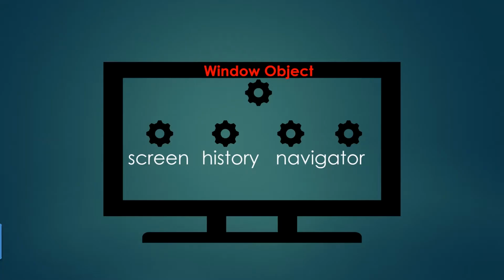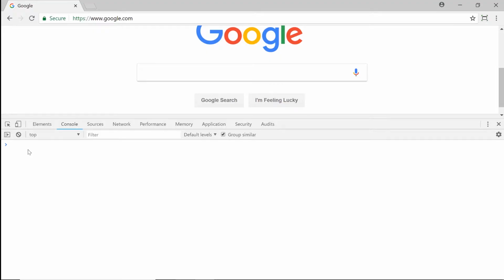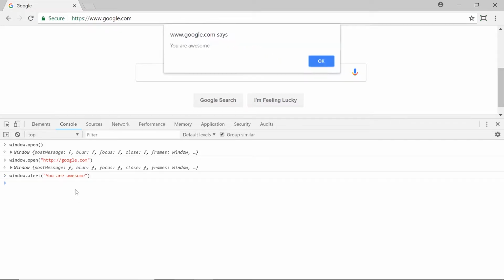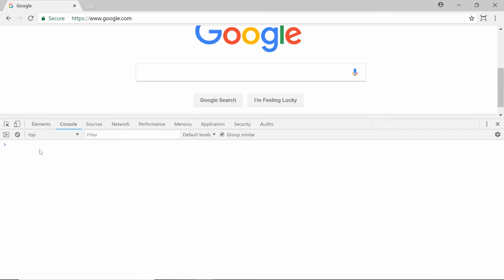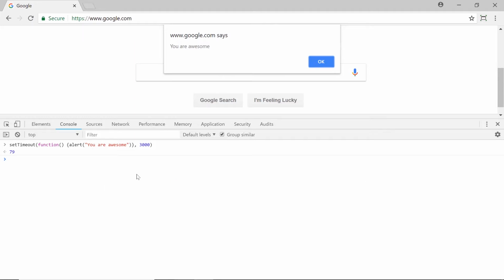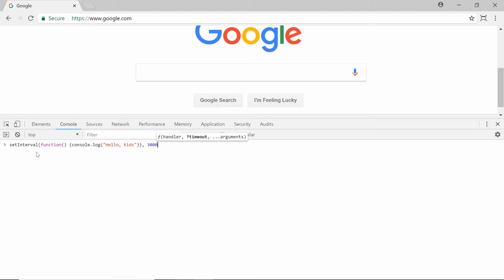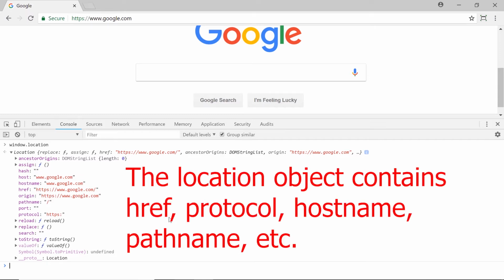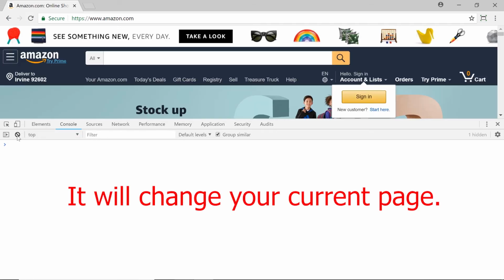Web Development Tutorial for Kids (#3) - JavaScript and Browser Objects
The third episode of Web Development Tutorial for Kids series. JavaScript and Browser Objects.